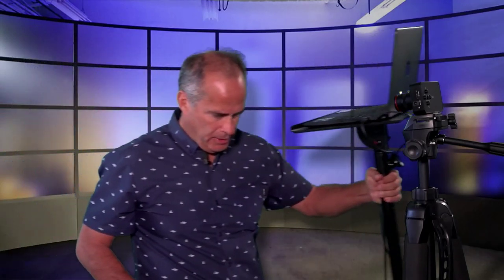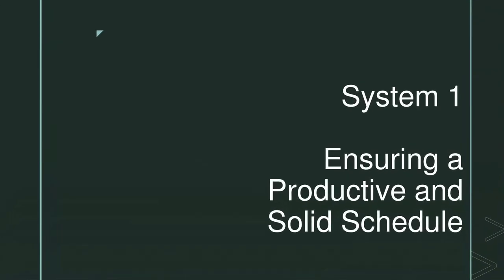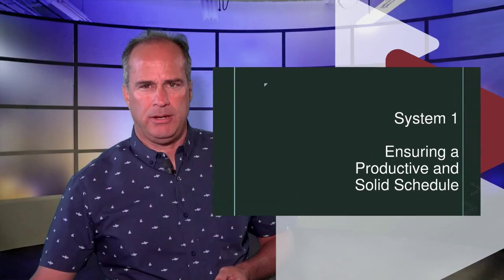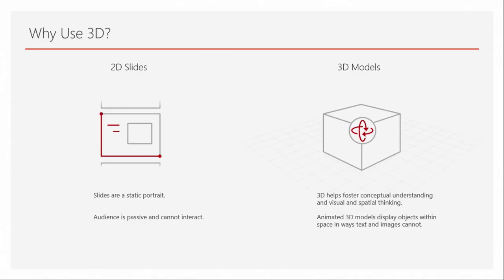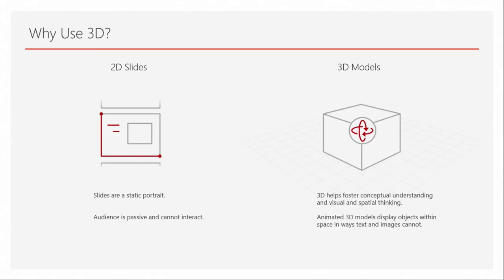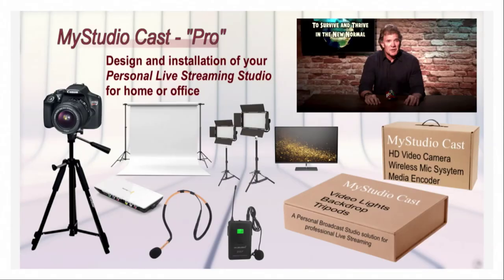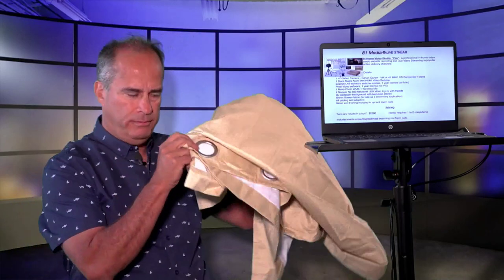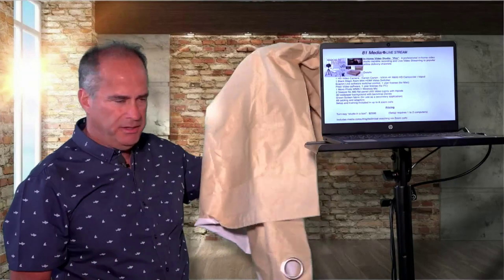Kathleen Home Studio set up